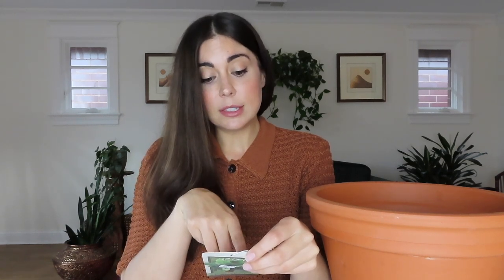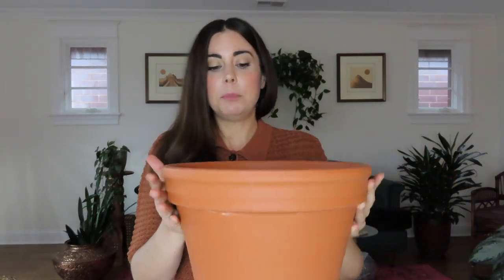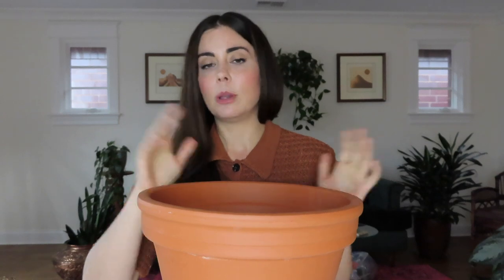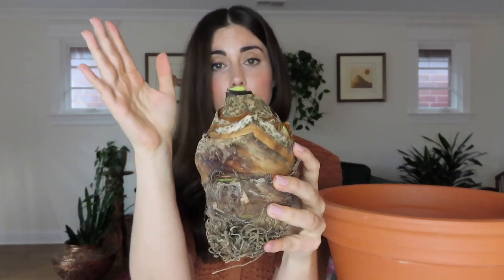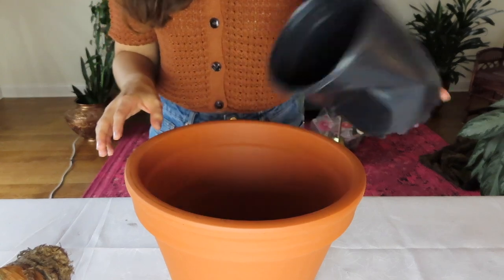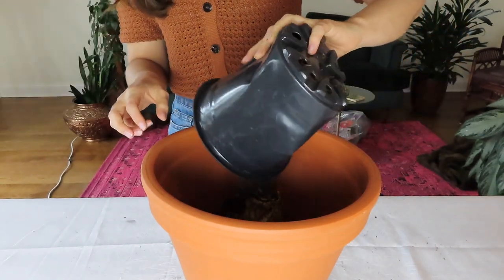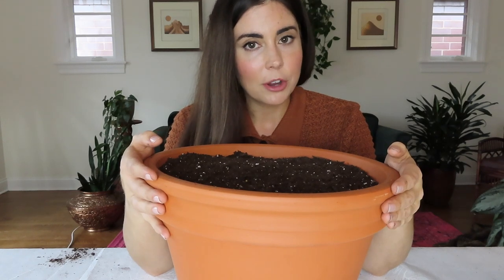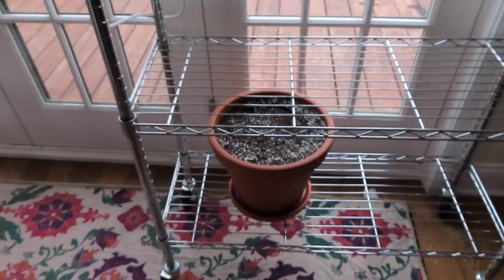Growing Elephant Ears in Pots | Container Gardening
Hello! My name is Bethany and I grow things in my rooftop container garden in Chicago. In this video, I'll be planting an elephant ear bulb in a pot for my balcony garden.